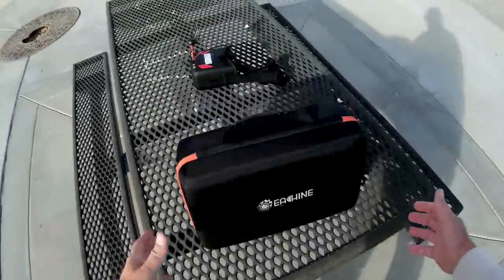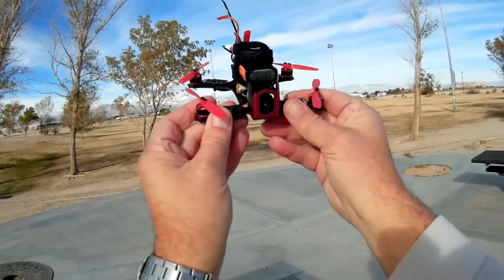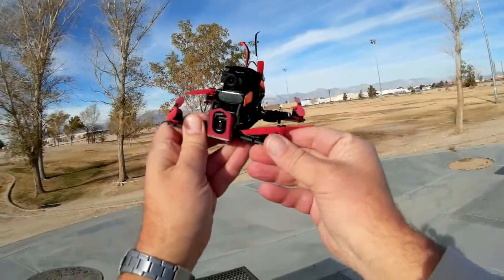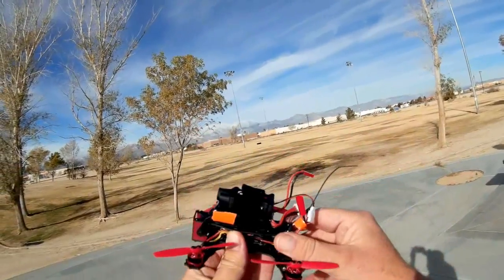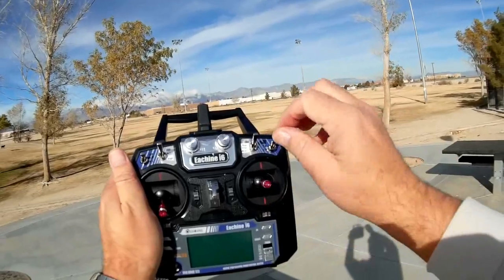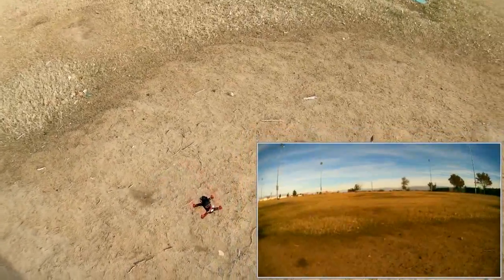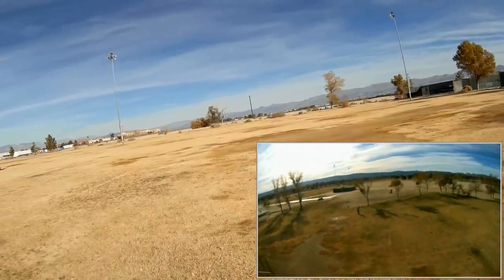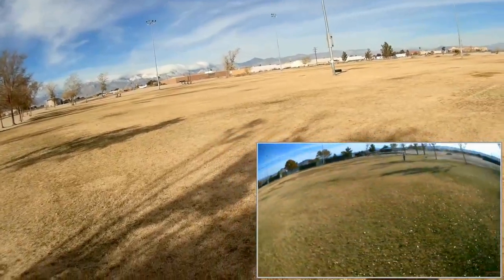Eachine 130 Racer Small Brushless FPV Racer Flight Test Review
This nimble little racer is one of the smallest FPV racers that still includes brushless motors.  Powerful, fast, and agile, it also includes its own 720p action camera.

Pros
- Very nice carrying case is included for the quadcopter and its accessories.
- Very sporty little quad.  It's tiny brushless motors really make it zip.
- Included 450mah 3S battery gives this tiny quad plenty of power.
- Includes 720p 30 fps action camera that's powered by the quadcopter's battery.
- RTF version includes rebranded Flysky i6 transmitter.
- Beeper included for low battery warning or as a finder beeper.

Cons
- The included 720p camera was somewhat out of focus.
- The LVC beeper came on almost immediately after takeoff (the battery was fully charged).  Flew the entire flight with it beeping.  Residual voltage of 11.37V was measured after landing, so the beeper warning was inaccurate.  Naze32 was loaded with Cleanflight 1.12.1.  Not sure if this version may have had something to do with the beeper problem?

RTF Version Package Includes: 1 x Frame Kit, 4 x 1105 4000KV Motor, 4 x 10A ESC, 1 x Naze32 6D Flight Controller with PDB Board, 1 x 720P ActionCam, 1 x 700TVLCamera, 1 x 5.8G 40CH VTX with Antenna, 8 x 3 Inch Prop, 1 x 3S 450mAh Battery, 1 x User Manual, 1 x Battery Tie, 1 x Charger, 1 x I6 Remote Control Transmitter, 1 x Transmitter  Strap, 4 x AA Battery Set, 1 x Eachine Case

MUSIC LICENSE
"Awel" by stefsax